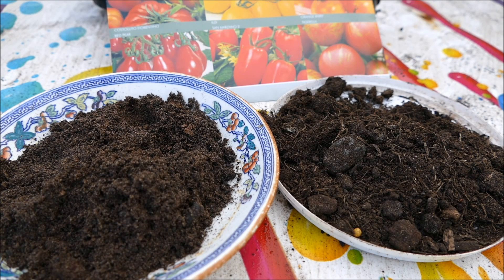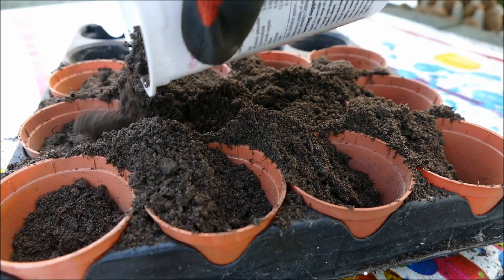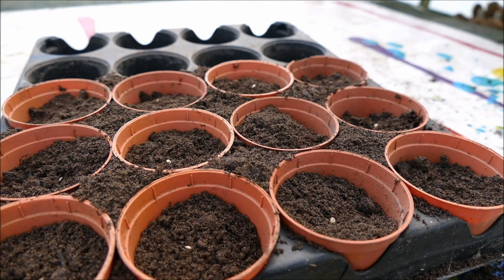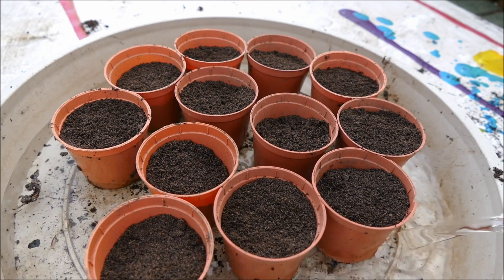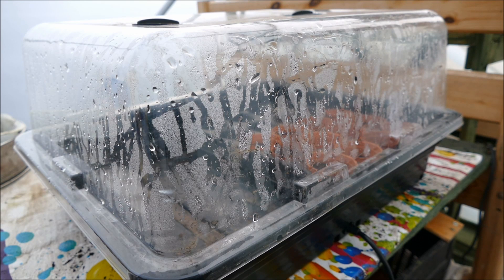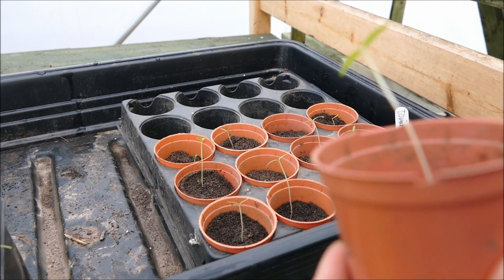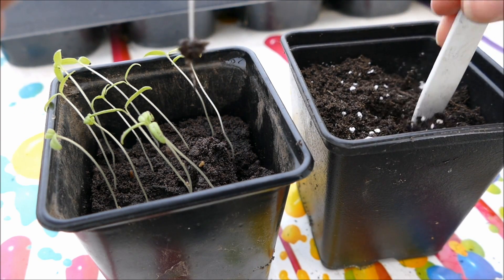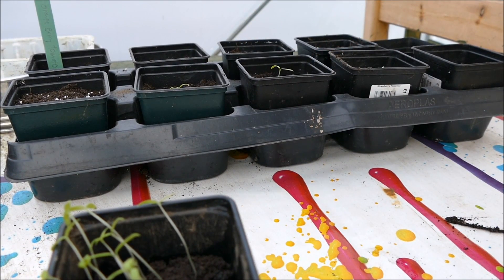How To Grow Tomato Plants From Seed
This video explains how to grow your Tomato plants from seed.  Explaining in depth steps which you will need to take to successfully germinate and grow tomato plants from seed.